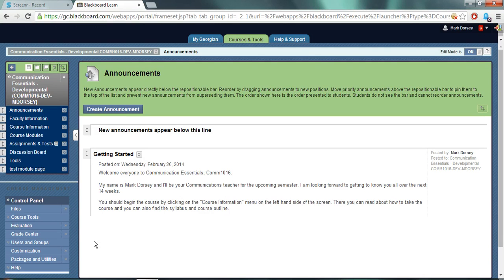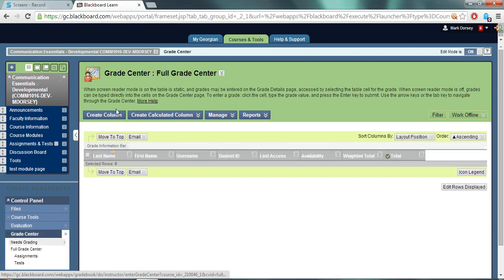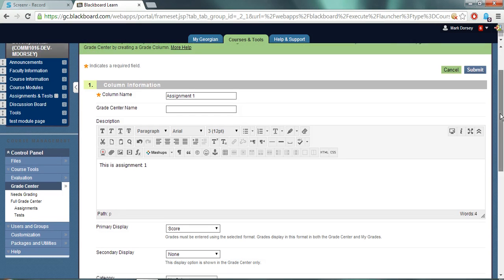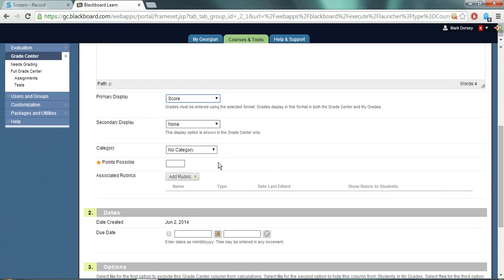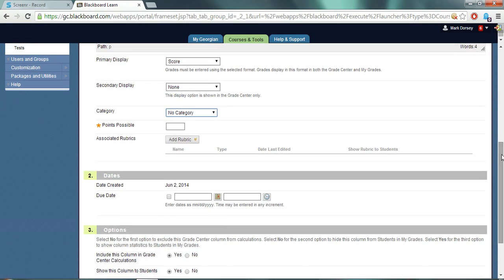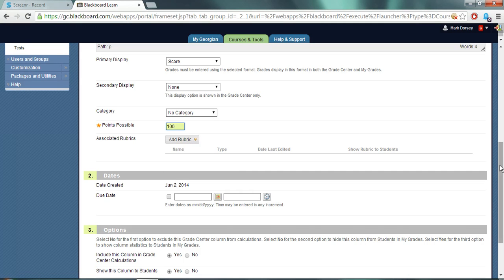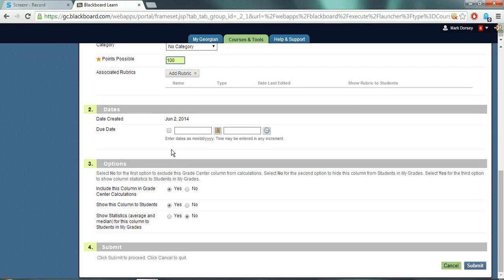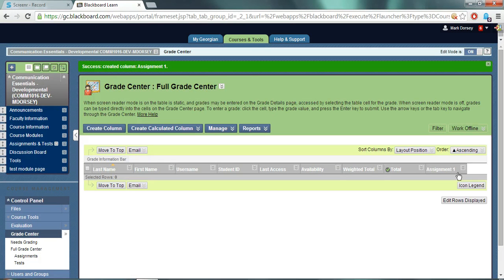Create a grade column in Blackboard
How to create a grade column in Blackboard.